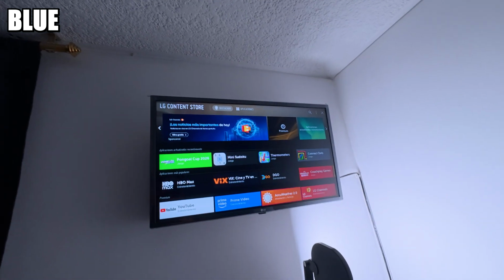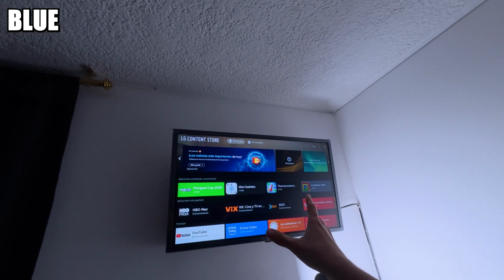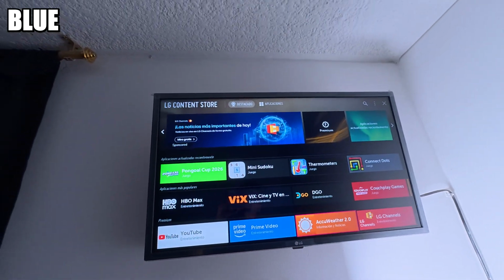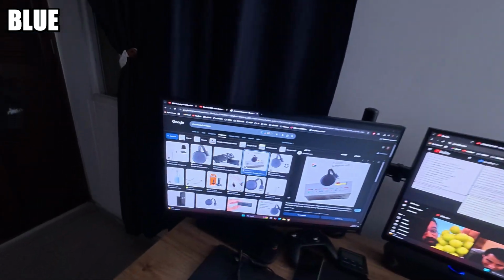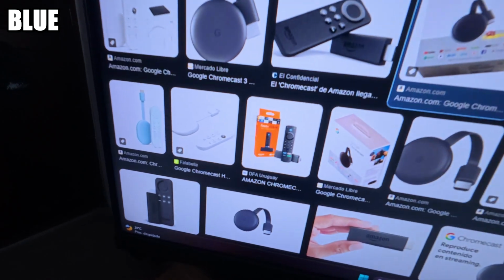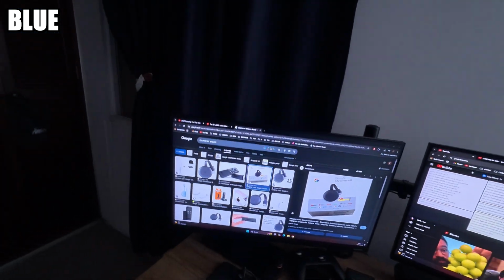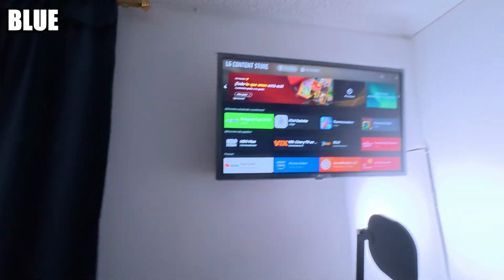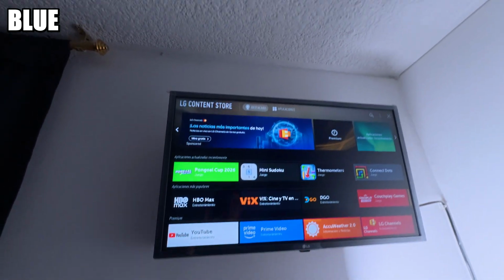👉 How to DOWNLOAD and INSTALL DOWNLOADER in LG SMART TV 2026 ✅